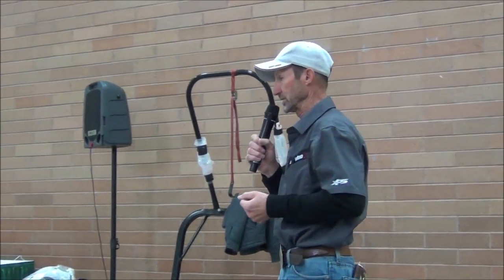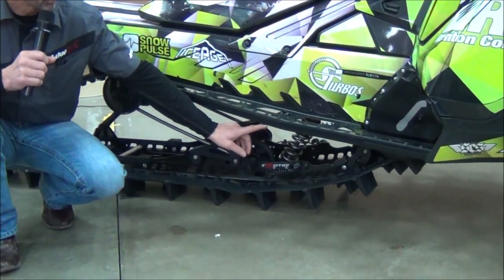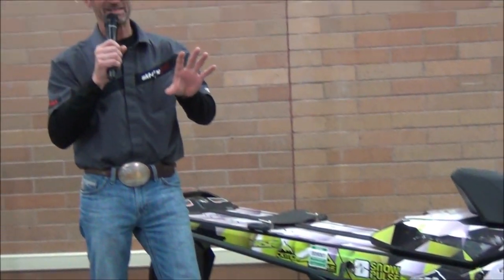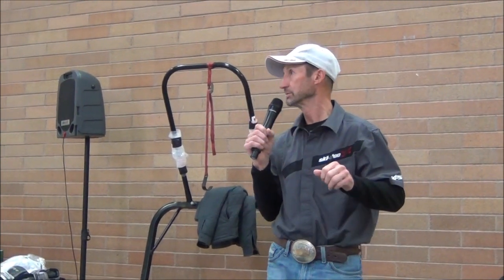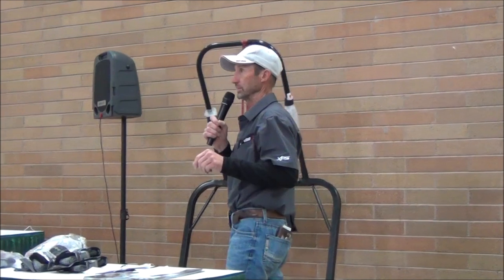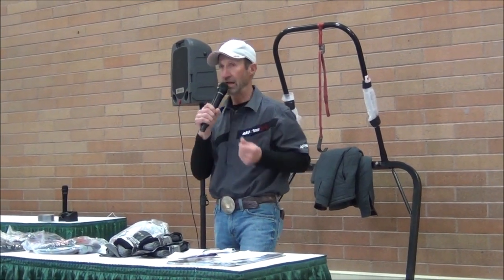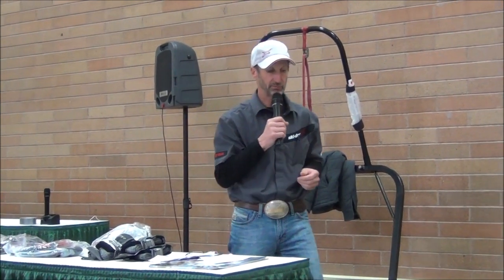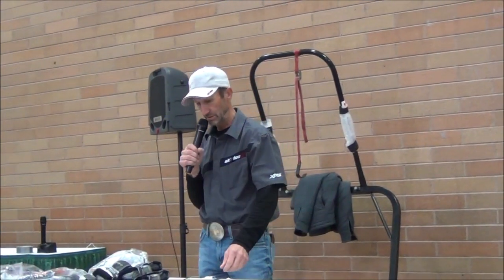Bret Rasmussen On Snowmobile Adjustable Limiter Straps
Bret Rasmussen of Ride Rasmussen Style talks about where he likes to keep the limiter strap on his snowmobile. He's talking to a crowd at the Washington Snowmobile & Power Sports EXPO in Puyallup, WA.